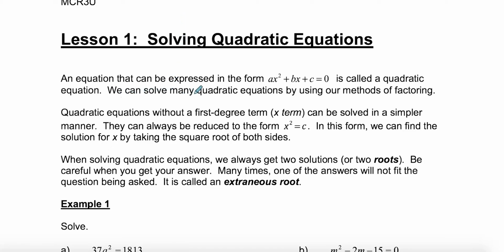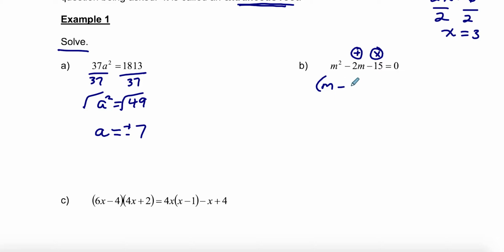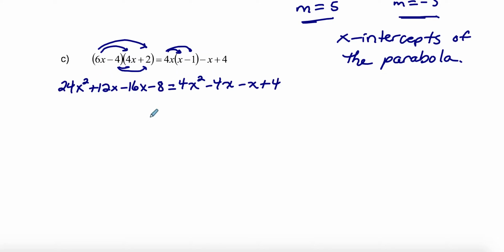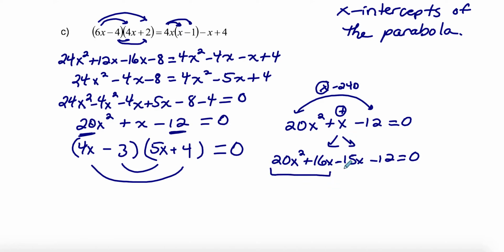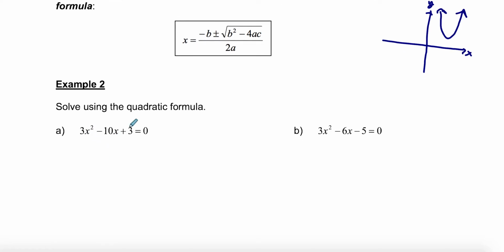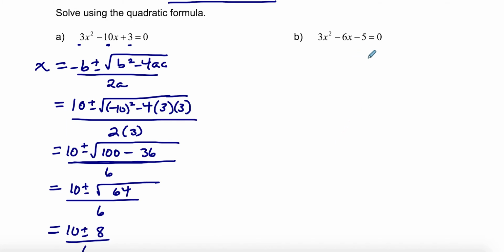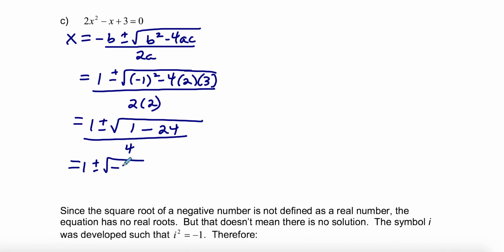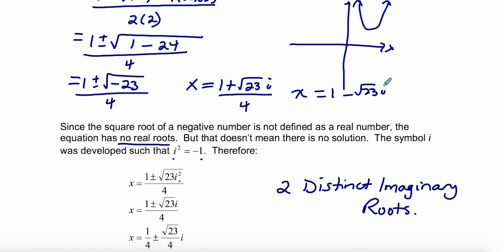1 Lesson Solving Quadratic Equations